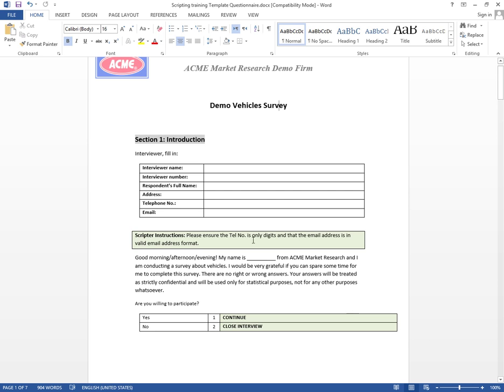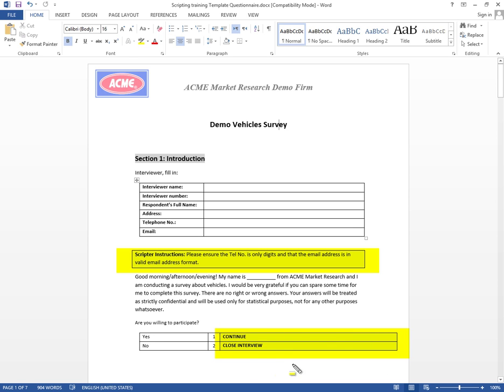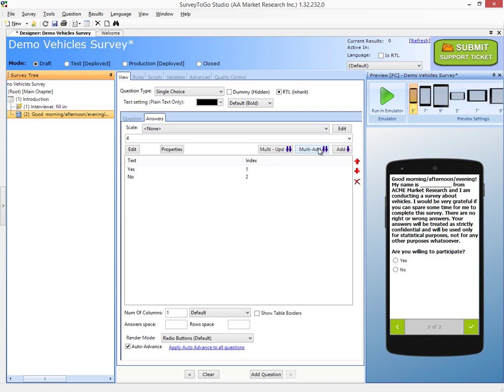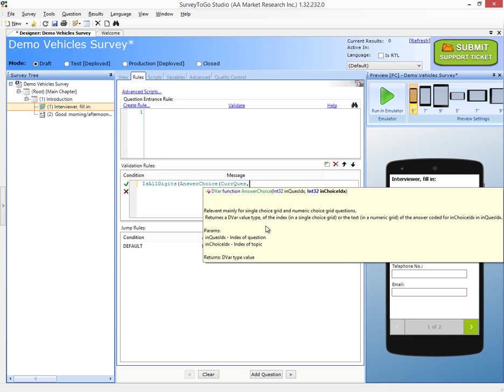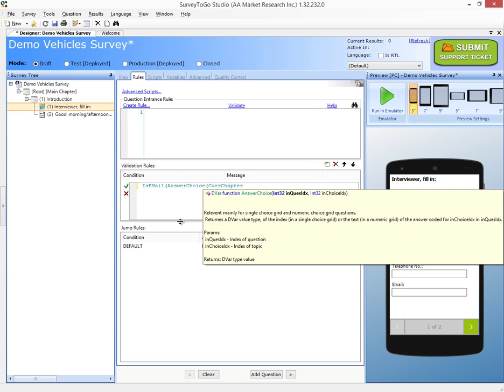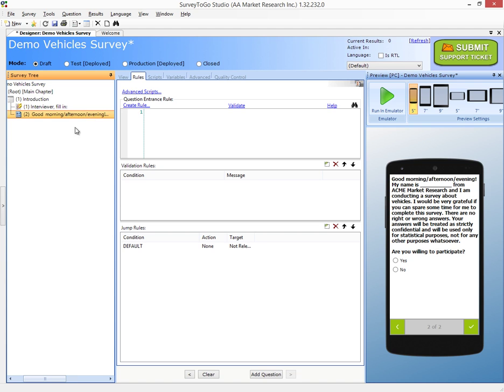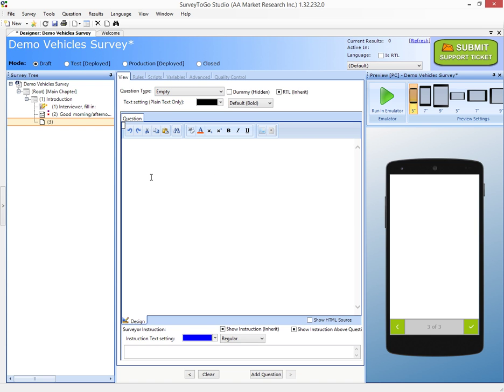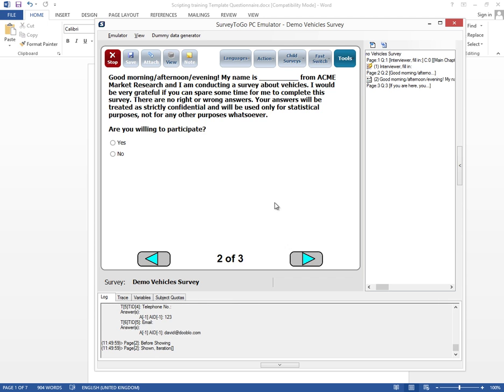SurveyToGo Basic Scripting Training - Episode #1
Starting to script the Intro section of our offline questionnaire applying basic validation logic.

Here is the download link for the material of the episode. The ZIP file contains the questionnaire and the SurveyToGo script:

Here is more information on how to import the script SRV file into your organization account: